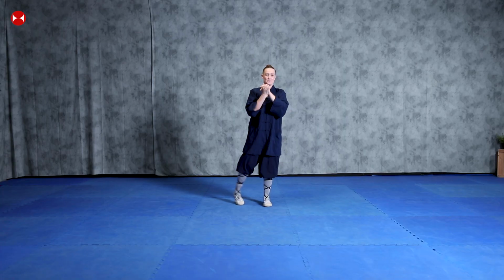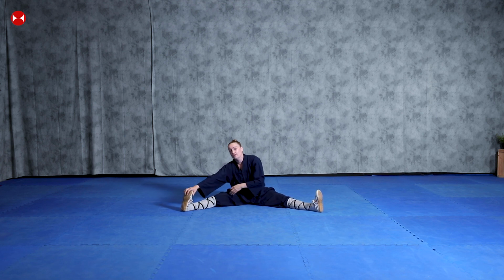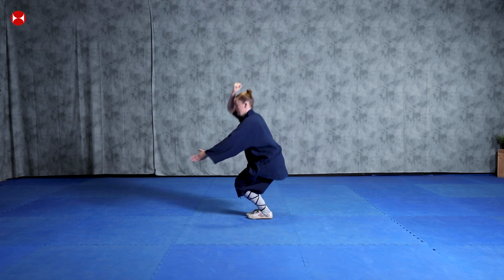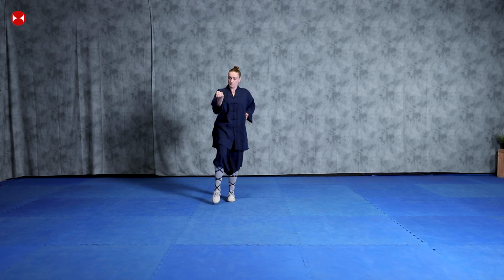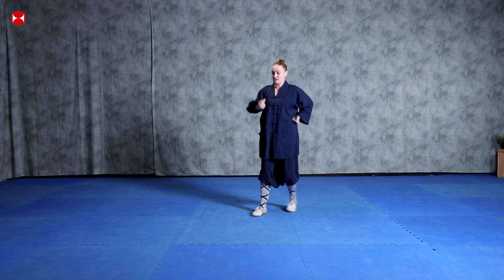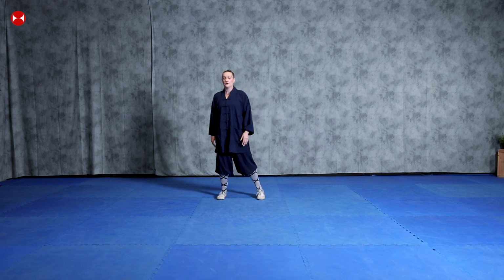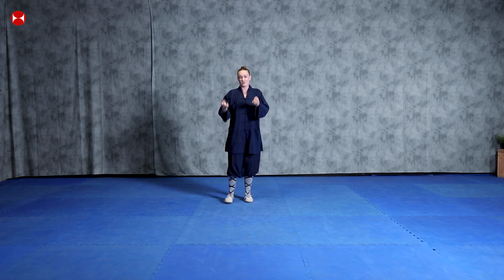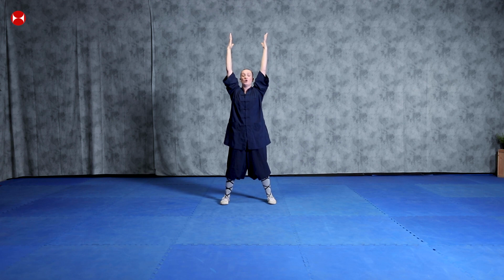Kung Fu Square Basics | Class 13 | Kung Fu Foundation | Shaolin Kung Fu | UK Shaolin Temple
Part One: Shaolin Kung Fu Square Basic Nine | Bing Bu Za Quan, Zai Jiao- Er Qi Jiao , Zhen Jiao, Ma bu Jai Da.
In Todays lesson we will be learning the foundation for Square Basic Nine.
Foundation Movements you will learn in this class:
1. Bing Bu Za Quan - Squatting stance with back fist
2. Tan Tui - Flick Kick
3. Zai Jaio- Hitting Feet
4. Er Qi Jiao- Flying Feet Kick
5.Zhen Jiao- Ma Bu Jai Da- Thunder foot- horse stance to Double Blocking

UK SHAOLIN NEEDS YOUR SUPPORT

Like many creative organisations in these challenging times, it’s hard to continue maintaining and developing more online free classes and courses. If you enjoy our online classes, such as Kung Fu, Kickboxing, Tai Chi, Meditation, Workouts and other programmers, please consider making a donation. Your donation will help us to continue and make further developments that will benefit the wellbeing and health of our viewers.

Support us